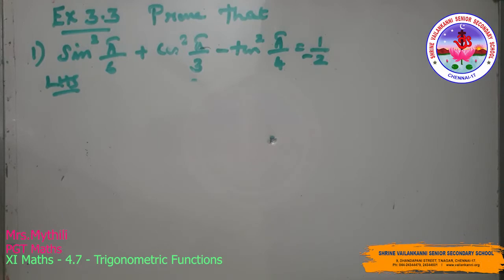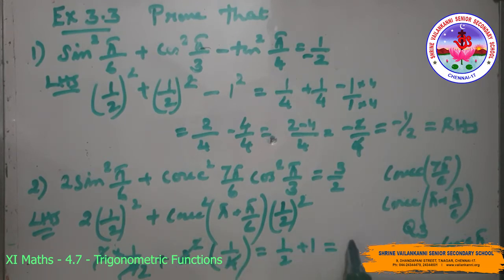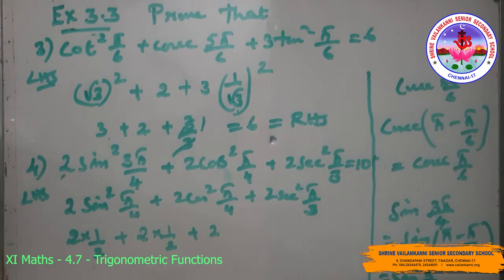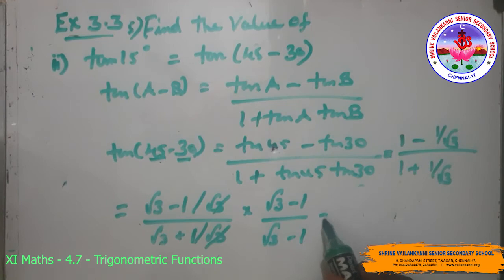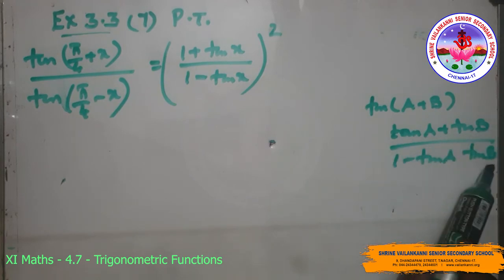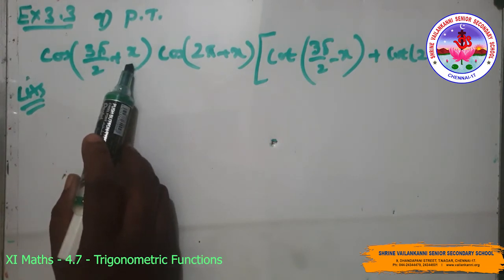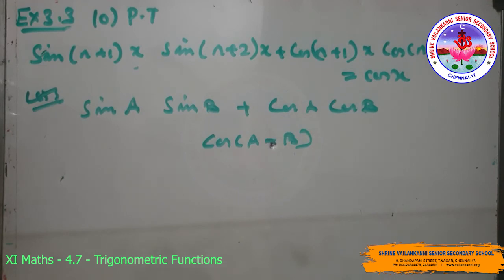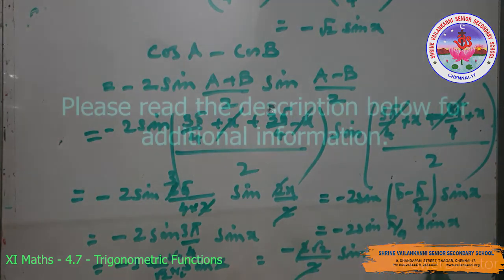SVSSS (11 CBSE) XI - Maths - 4.7 -Trigonometric Function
SVSSS (11 CBSE) XI - Maths -  4.7 -Trigonometric  Functions
Duration: ⏲ 20m22s

Lessons Description:
Chapter3 Trigonometric Functions, 4.7 Exercise questions solved from 1 to 11 using formula's sin(x±y), cos(x±y), tan(x±y),  trigonometric ratios.